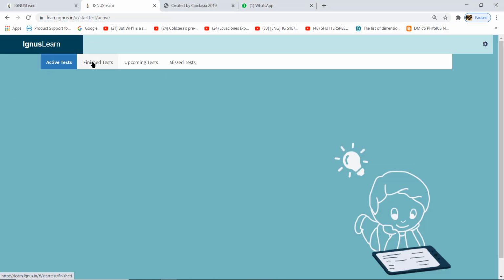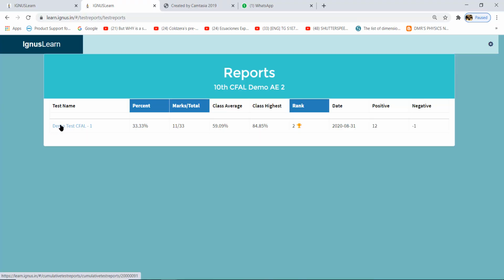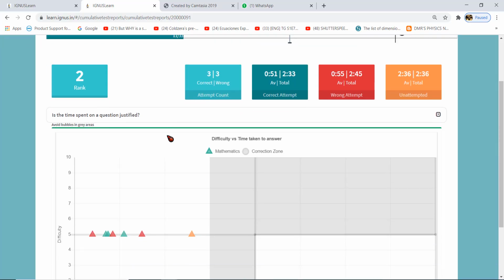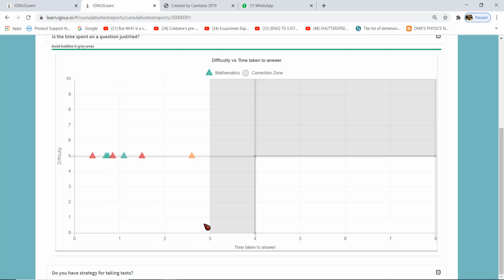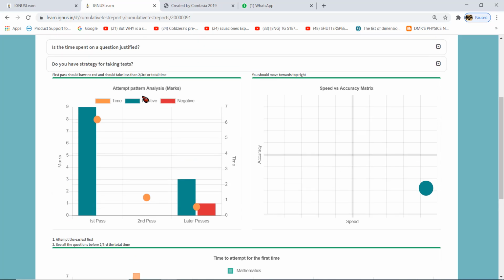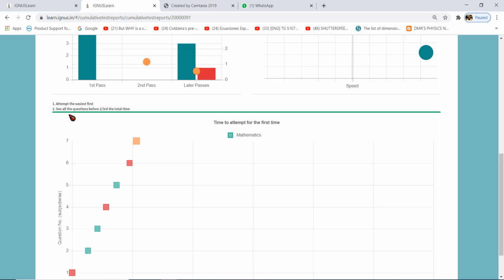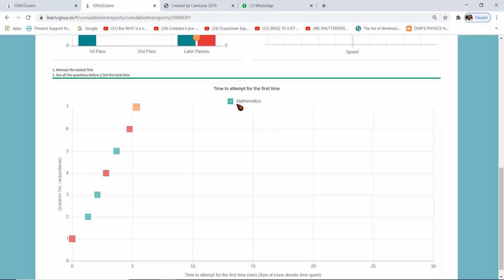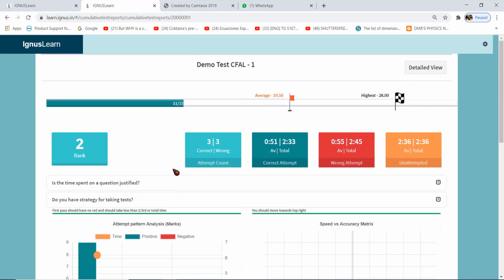Ignus Portal - Test Reports